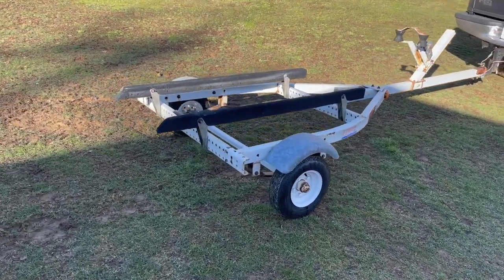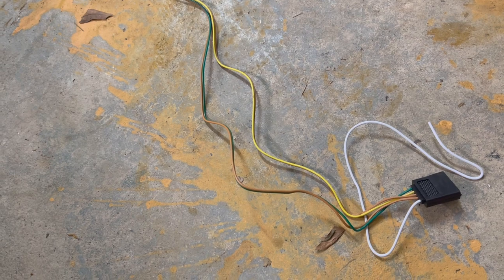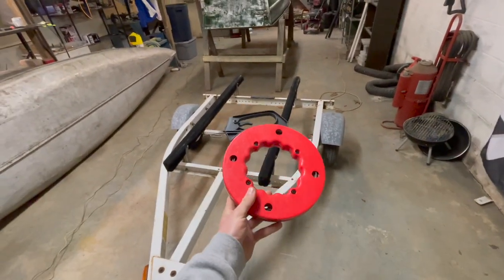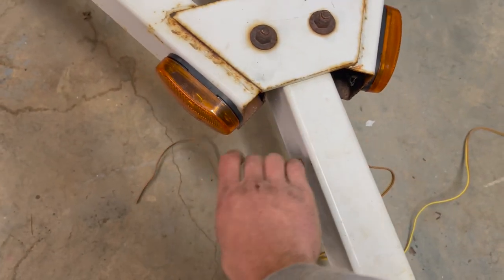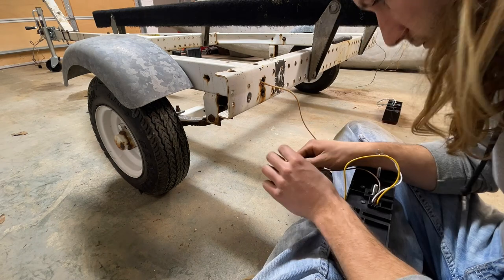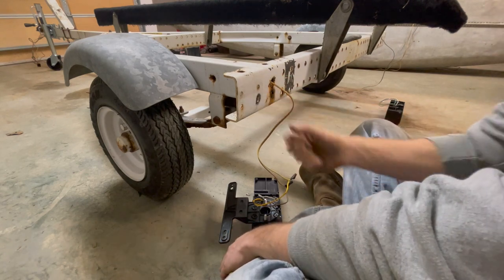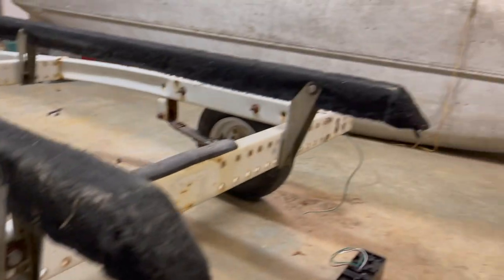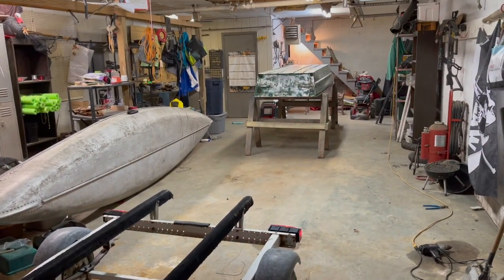DIY Installing Trailer Lights on a Jon Boat Trailer (Optronics Waterproof Trailer Lights)